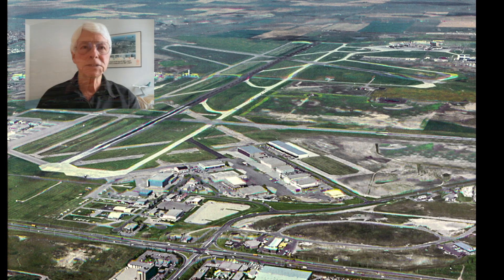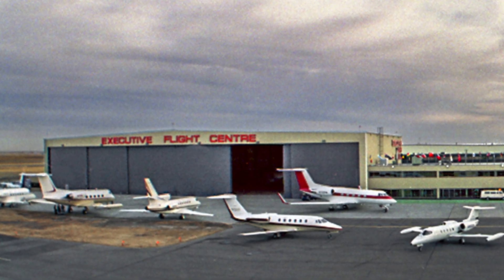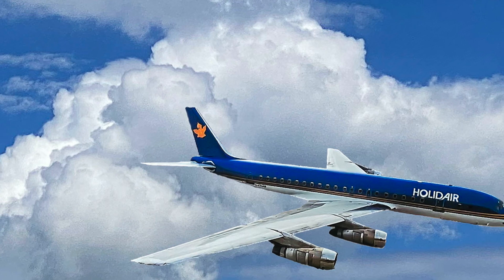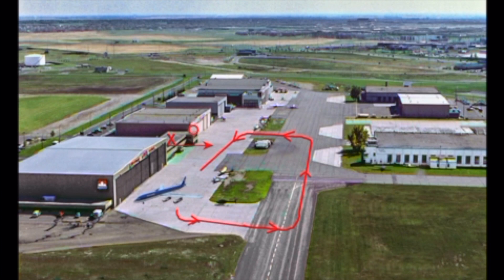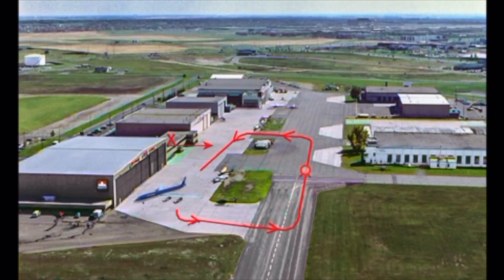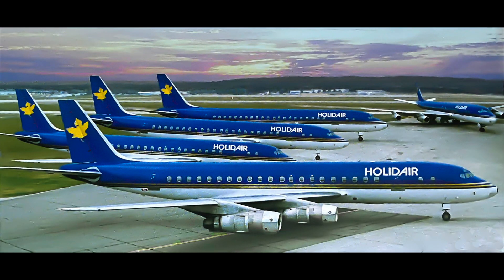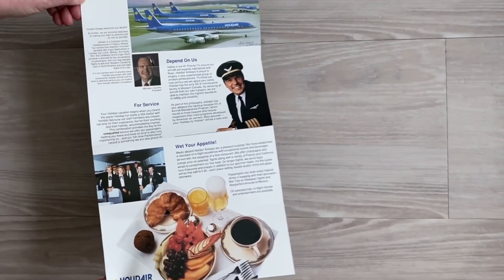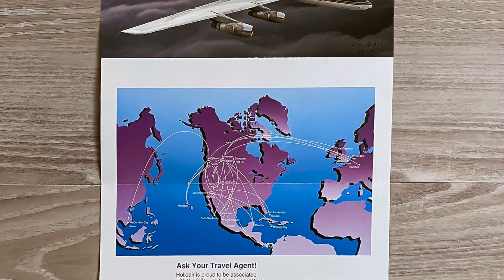Holidair Airlines - Calgary International Airport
Holidair Airlines at Calgary International Airport…
I was later hired by Holidair to take one of their charters to Hawaii on full expenses, for the length of time it would take to do a photoshoot for Holidair. It was planed that I arrive two days before a group of Holidair’s Stewardesses, (In later years referred to as Flight-Attendants), were to arrive and be my models for a photoshoot, wearing bikinis and frolicking on the beaches of Honolulu. These images were planned for future advertising they had in mind.
I arrived and waited patiently for up to 4 days without any sign of Stews.
I phoned Holidair in Calgary and asked what the delay was?
I was told by Holidair’s management that just after my arrival in Honolulu the company ceased all operations and was going out of business and I had to find my own way back to Calgary.
I checked with the hotel Holidair had reserved for me and my expenses for the hotel room and all meals were prepaid for the next month. So with this in mind I spend weeks relaxing and suntanning on the beaches at Holidair’s expense.
When it was time, I approached one of the American Airlines that had routes from Stateside into Canada. They had heard the bad news of Holidair and offered me a oneway from Hawaii via many stops enroute on the USA mainland at a reduced airfare rate, with the final destination as Calgary. On my departure date, the taxi fare to the airport was more than the airfare back to Calgary. So it was a nice expense paid holiday.
Over Holidair’s existence, I was fortunate to have met a great group of Holidair staff over the 2 years, 1988 to 1990, that they were in operation.

My specialty was aerial-photography, air to ground. Thereafter, I referred all other non-air to ground photoshoots to the wide choice of photographers that Calgary had listed in the yellow pages.

After retirement, I donated over 5K aerial-photo negs and slides to the Glenbow Museum Calgary and they can be viewed here …..

Click on the thumbnails to enlarge.
Jim